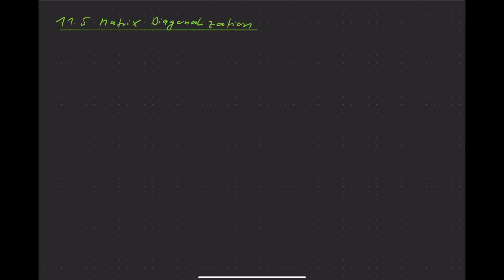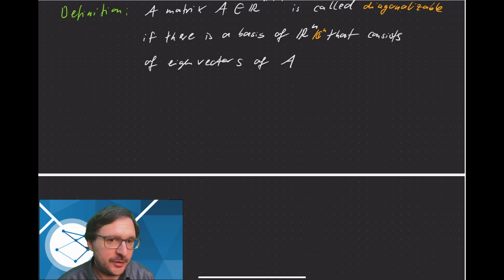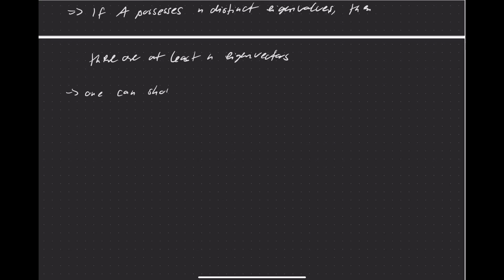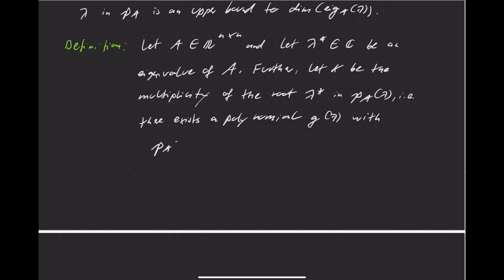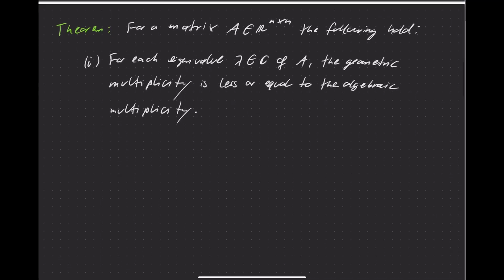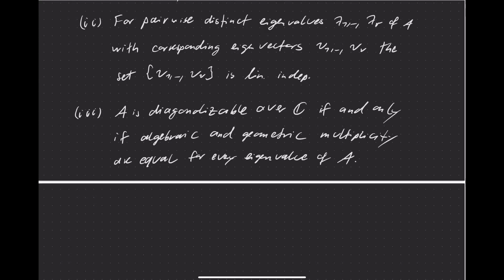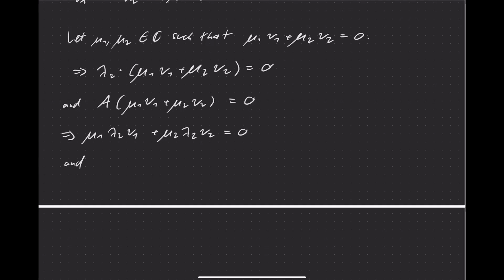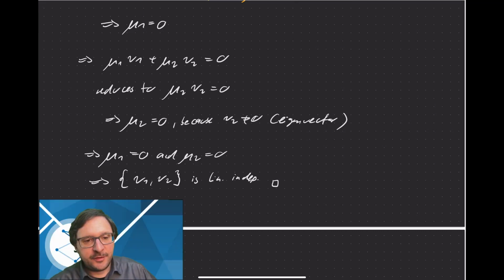MA9714: 08 - Eigenspaces and Diagonalization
Algebraic and geometric multiplicities of an eigenvalue and diagonalization of a matrix.